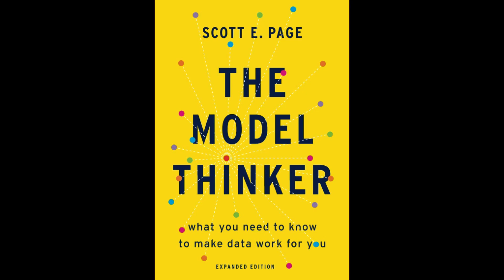The Model Thinker | What You Need to Know to Make Data Work for You | Scott E. Page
Free PDF + Audio with your Audible trial

The Model Thinker: What You Need to Know to Make Data Work for You

Scott E. Page (Author), Jamie Renell (Narrator), Basic Books (Publisher)

Work with data like a pro using this guide that breaks down how to organize, apply, and most importantly, understand what you are analyzing in order to become a true data ninja.

From the stock market to genomics laboratories, census figures to marketing email blasts, we are awash with data. But as anyone who has ever opened up a spreadsheet packed with seemingly infinite lines of data knows, numbers aren't enough: we need to know how to make those numbers talk. In The Model Thinker, social scientist Scott E. Page shows us the mathematical, statistical, and computational models - from linear regression to random walks and far beyond - that can turn anyone into a genius. At the core of the book is Page's "many-model paradigm", which shows the listener how to apply multiple models to organize the data, leading to wiser choices, more accurate predictions, and more robust designs.

PLEASE NOTE: When you purchase this title, the accompanying PDF will be available in your Audible Library along with the audio.